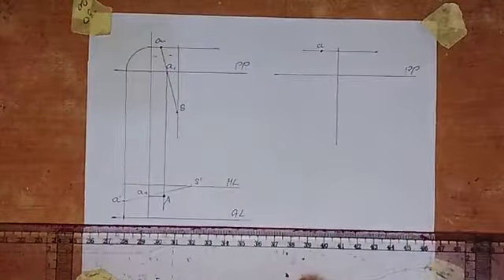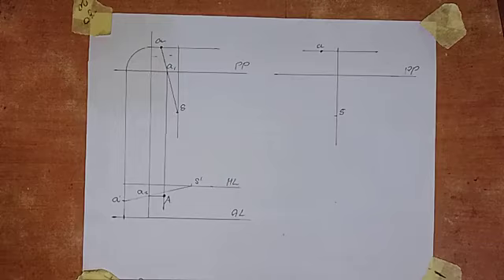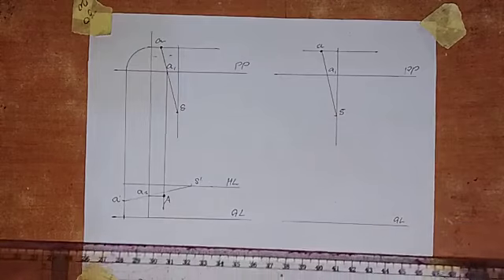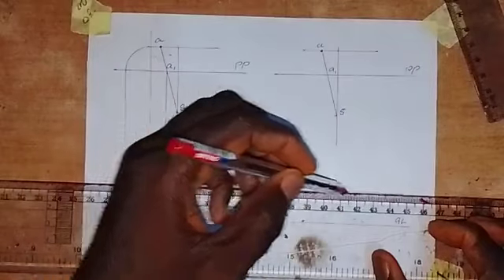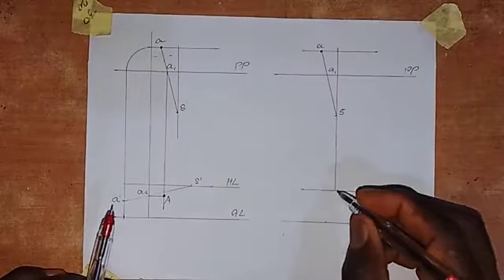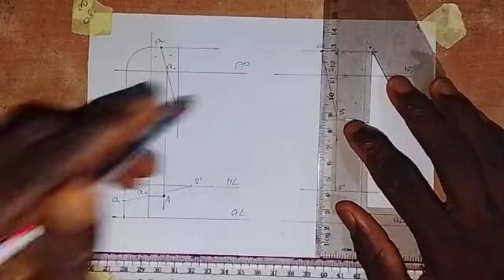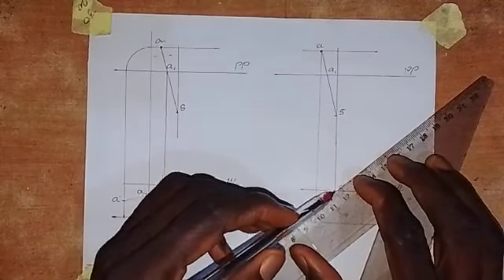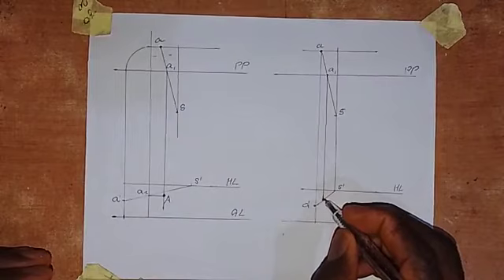To Draw Perspective View of a given Point by Visual Ray Method - 2